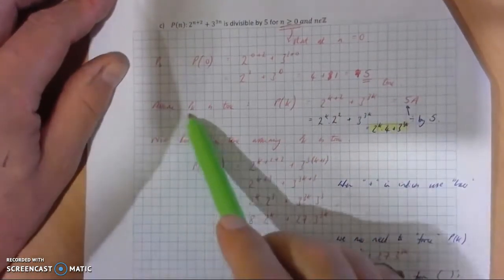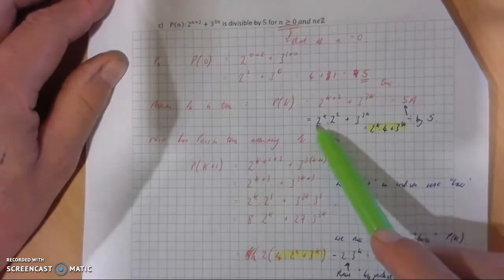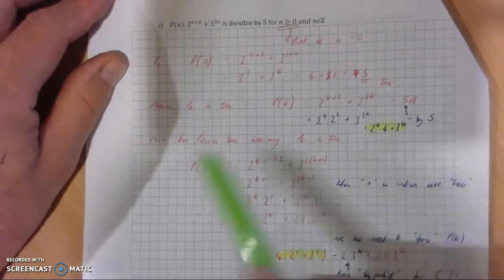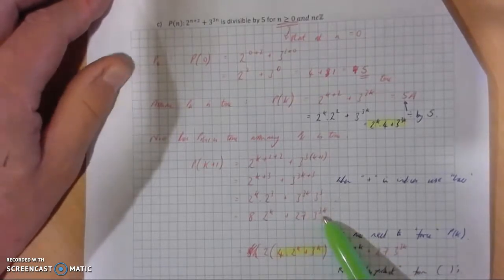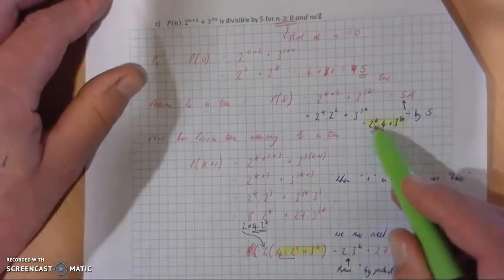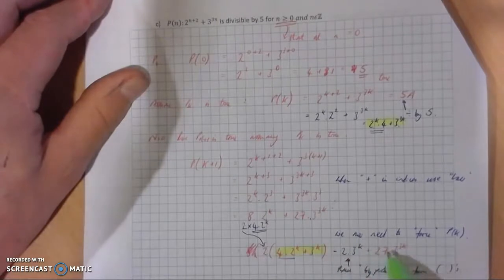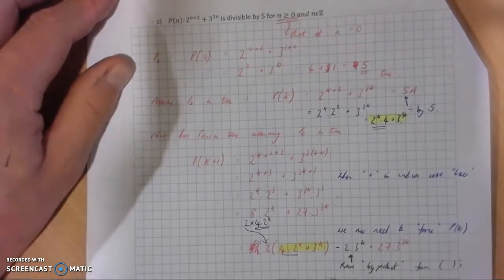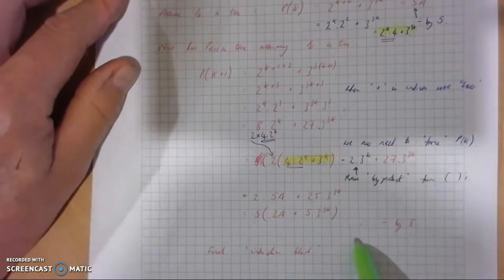Qu1c Induction Test 17